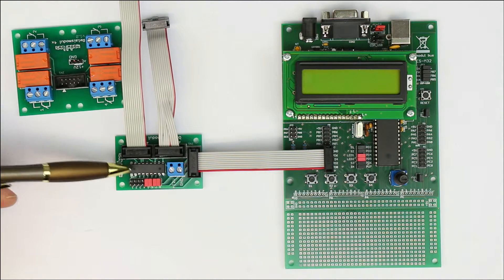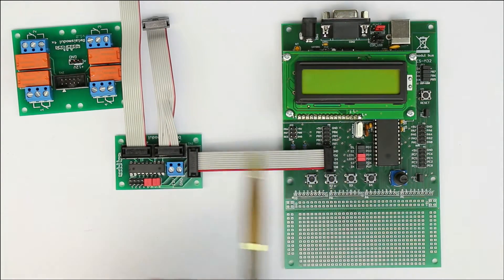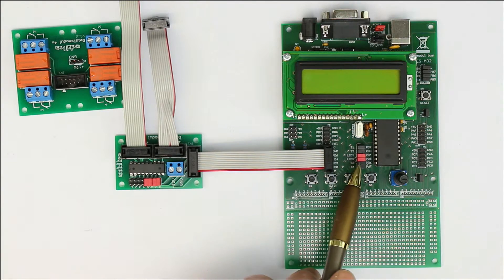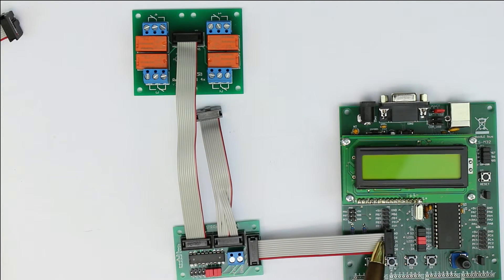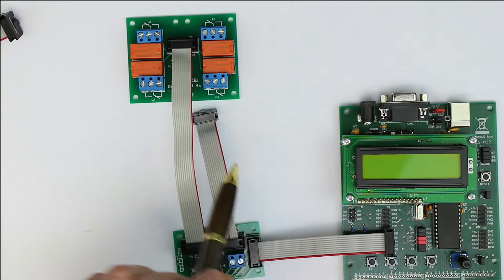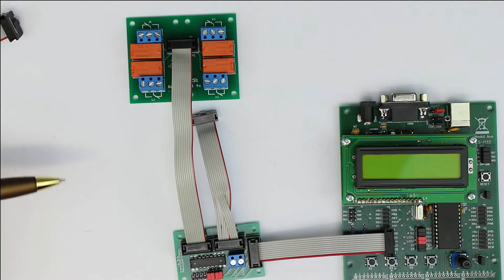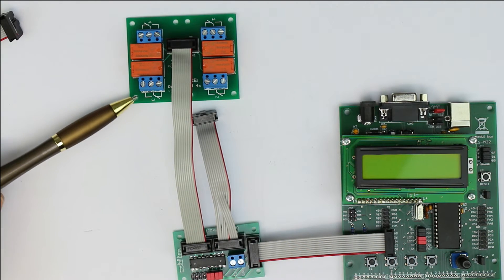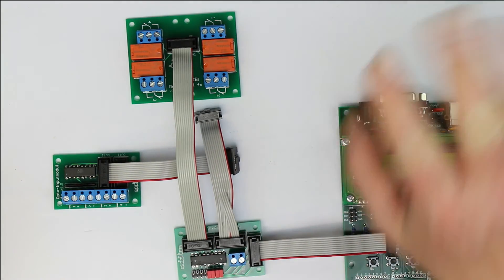I/O-Modules for expanding microcontroller-I/O-ports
Roger presents some universal Input-Output modules for microcontroller development-systems like our Arduino-compatible Modul-Lino, ES-M32 or others:
1.) A 4-bit opto-isolated digital input-module (2 are cascadable for one 8-bit port)
2.) An 8-bit darlington output-driver module with ULN2803A
3.) A cascadable 4-relays module for connecting to the darlington output-driver module
The relays-modul is available with 5V or 12V mini-relays capable of switching up to 8 amps at up to 250VAC